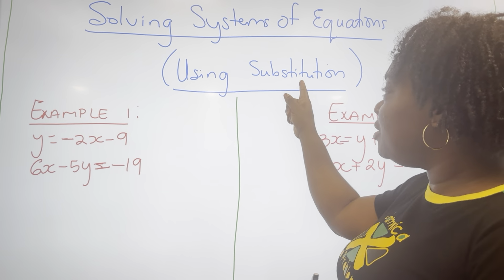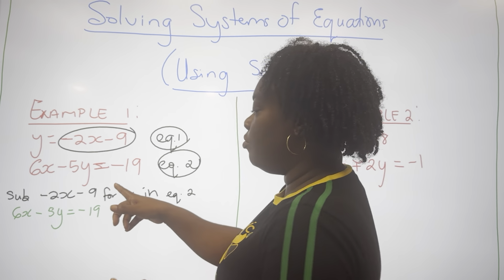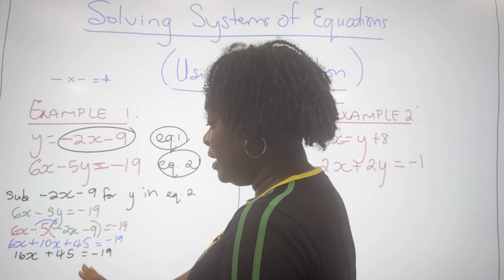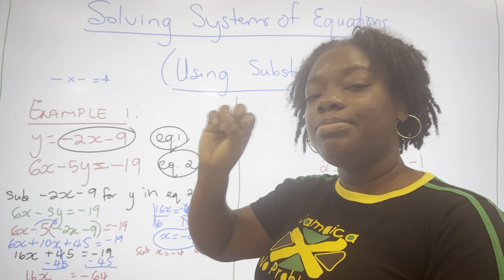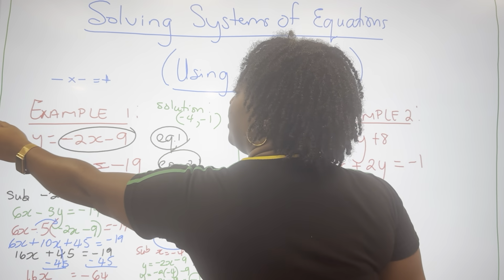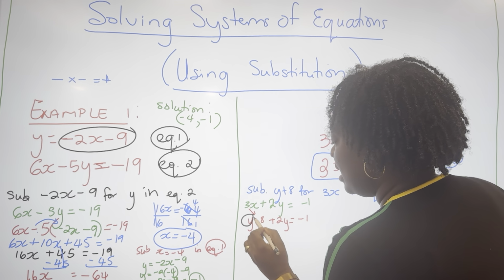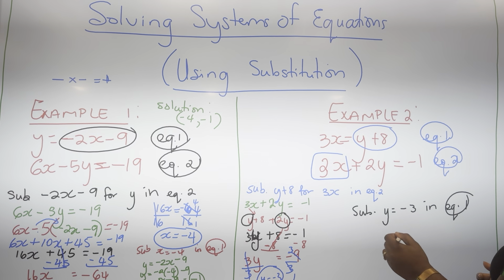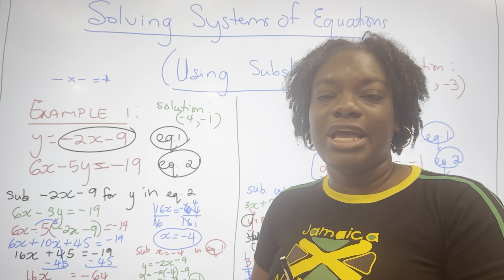Solving Systems of Equations Using Substitution- Step-by-Step Guide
Learn how to solve systems of equations using the substitution method in this step-by-step tutorial! This method is perfect for solving linear equations by expressing one variable in terms of the other and substituting it into the second equation.

In this video, you’ll learn:
✅ When to use the substitution method
✅ How to substitute and solve for the other variable
✅ Checking your solution for accuracy

This technique is essential for algebra students and anyone preparing for exams like the SAT, ACT, or GRE.